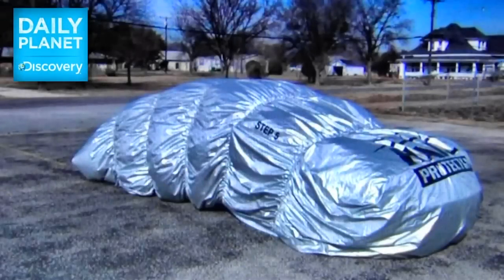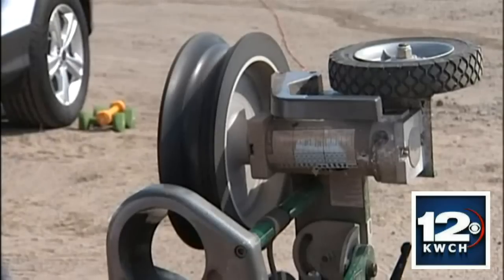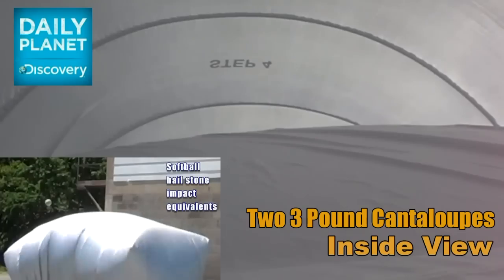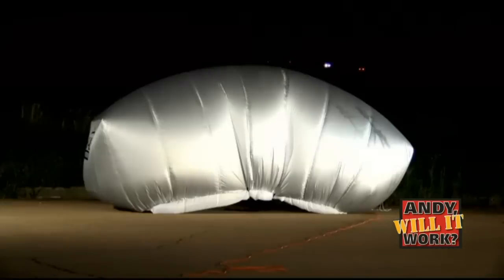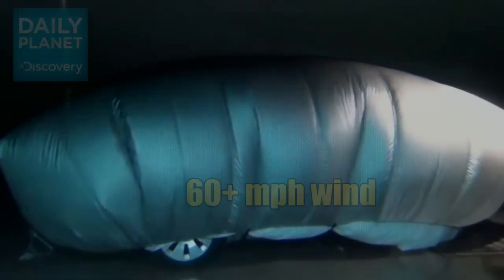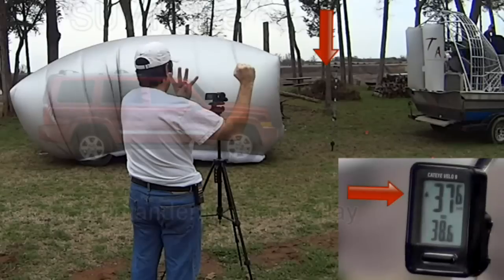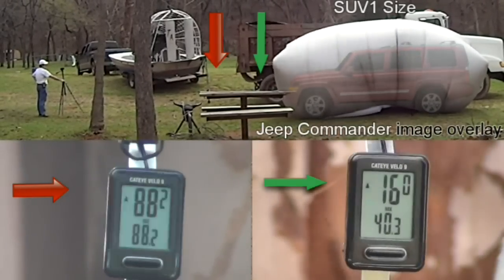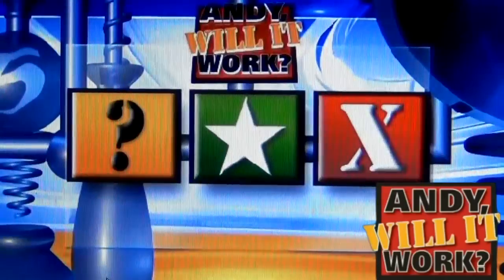Testing and Demonstrations of The Portable Patented Hail Protector System